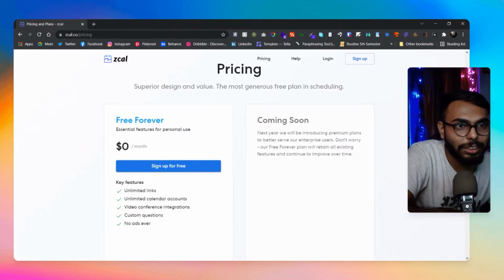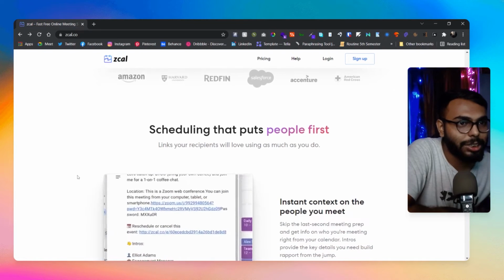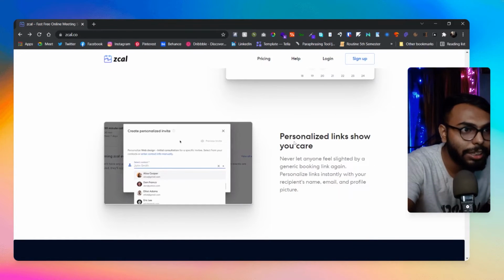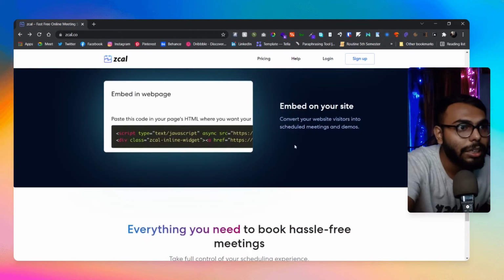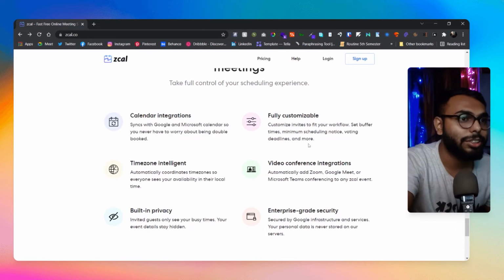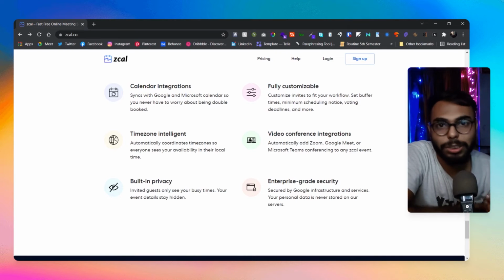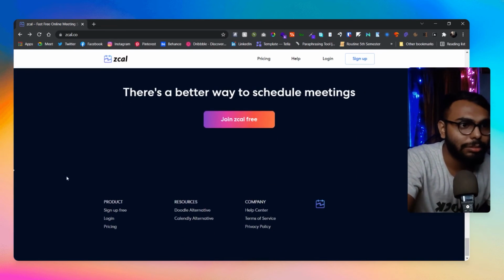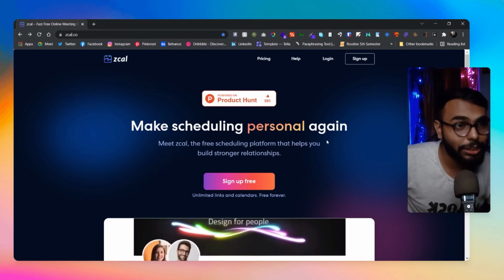FREE Calendly Alternative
Hi! Guys,